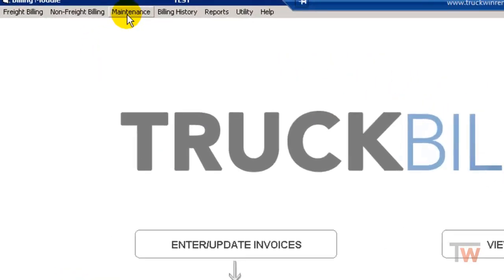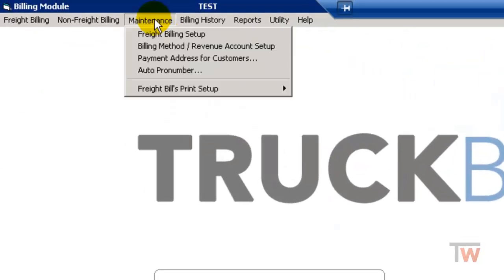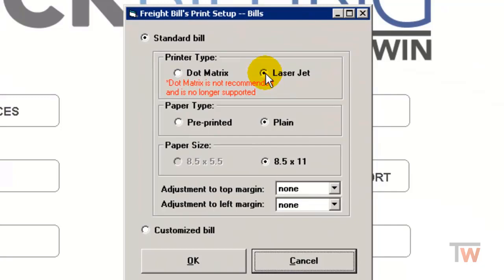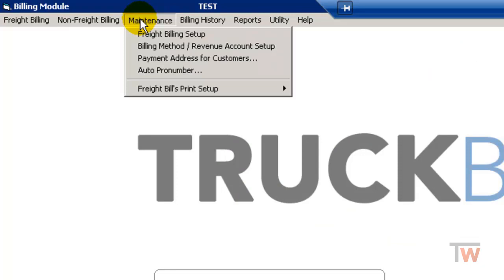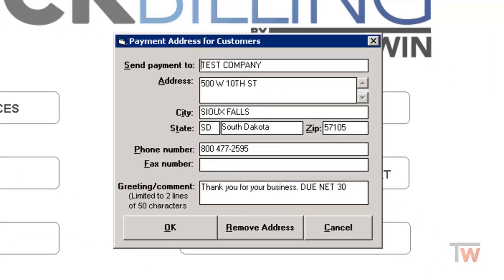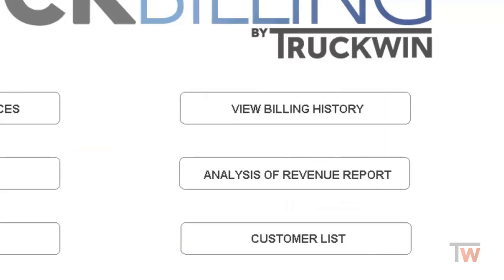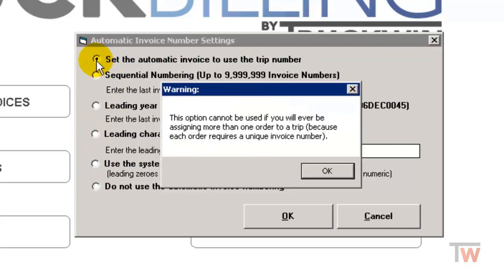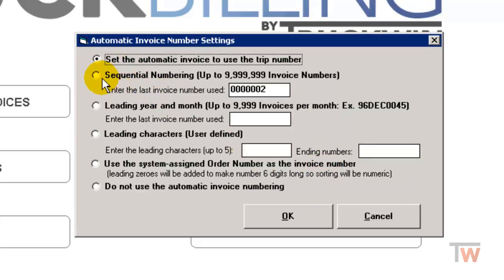Freight Billing Setup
This video will walk you through getting Freight Billing setup before you start entering loads into the system.